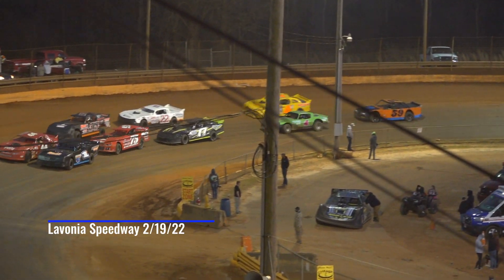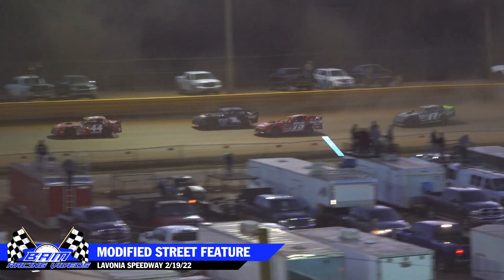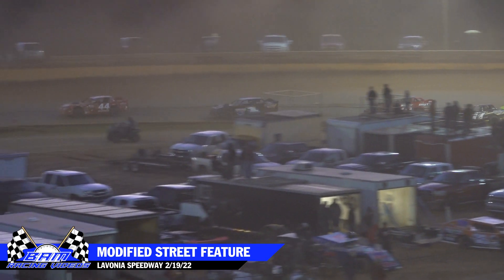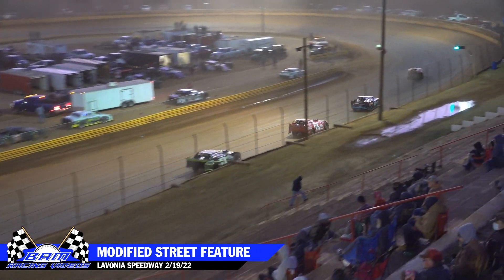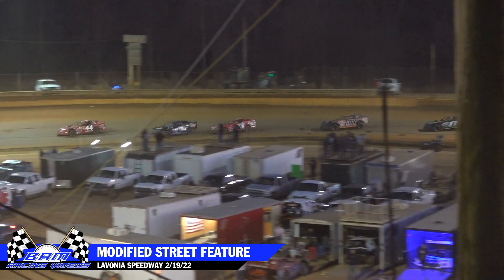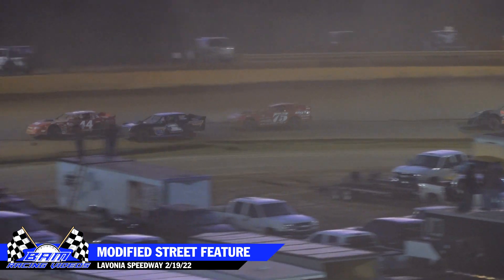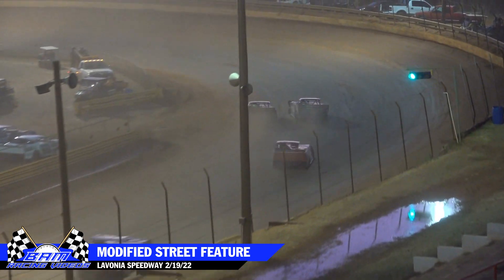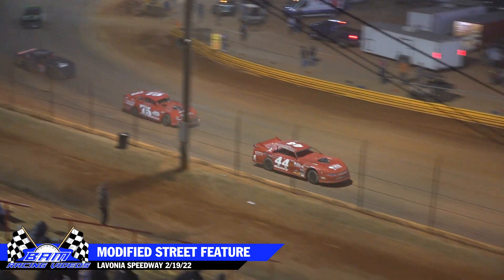Modified Street Feature - Lavonia Speedway 2/19/22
Full race (12 laps)

Looking to buy some BAM Racing Videos merchandise?